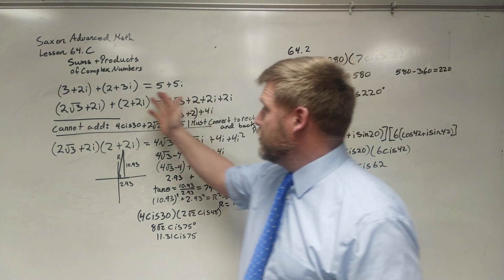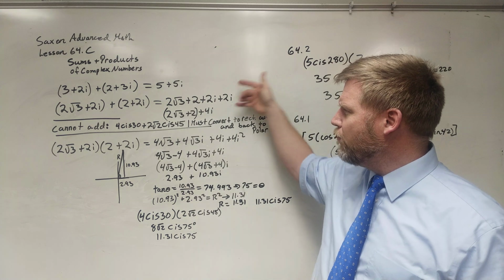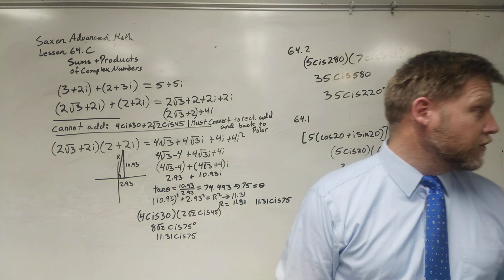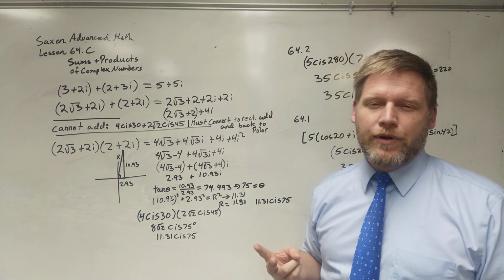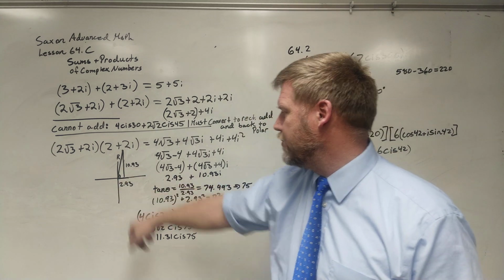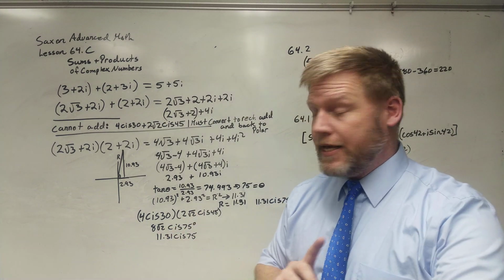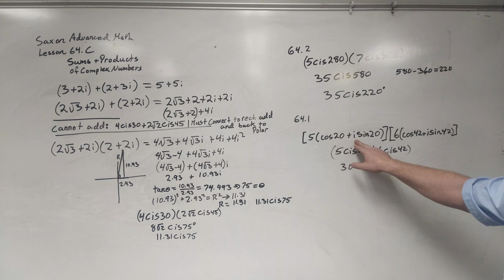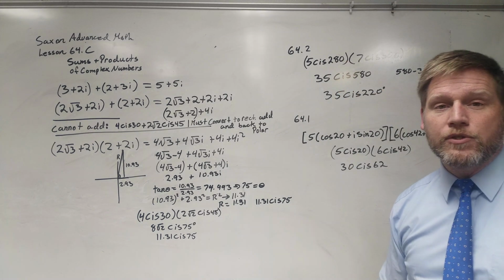Saxon Advanced Math Lesson 64.C Sums and Products of Complex Numbers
Also includes Saxon Advanced Math example problems 64.1 and 64.2